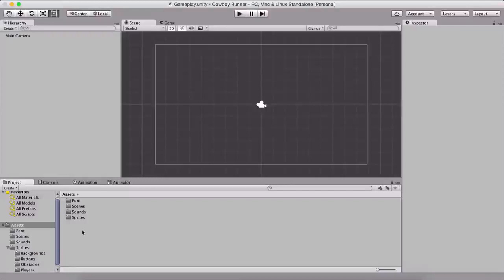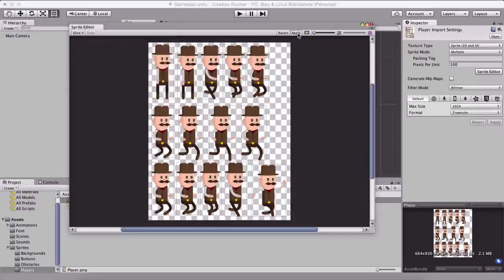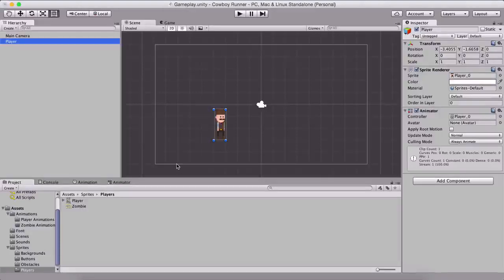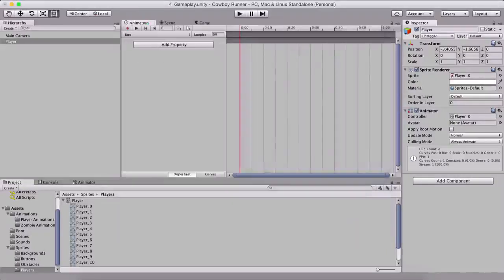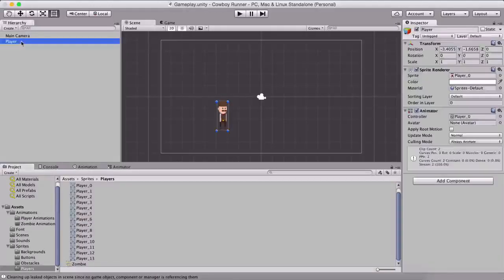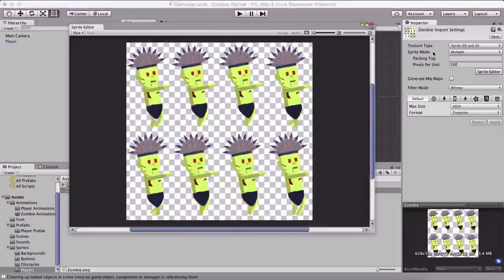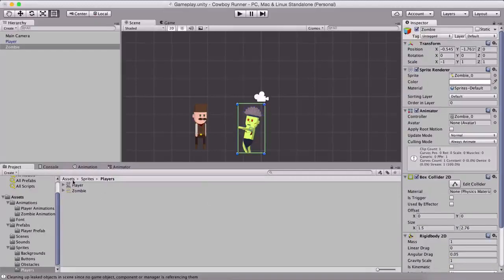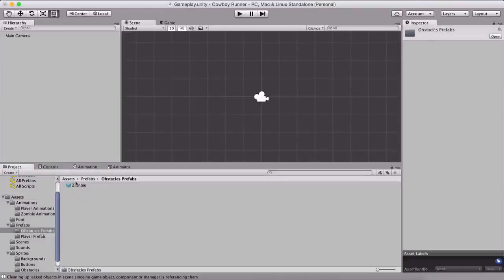4 -Player And Zombie Animations | Unity Game Making Tutorial | cowboy runner game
Unity Game Making Tutorial
Unity Game engine